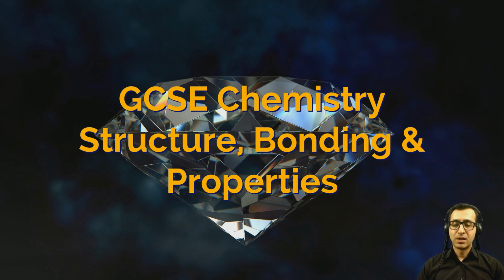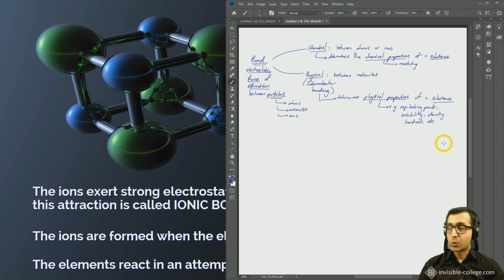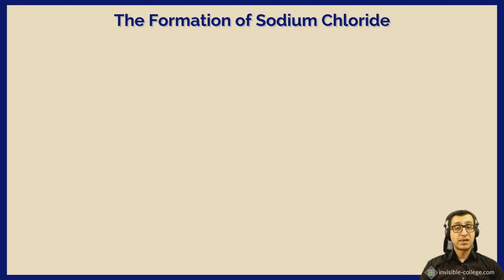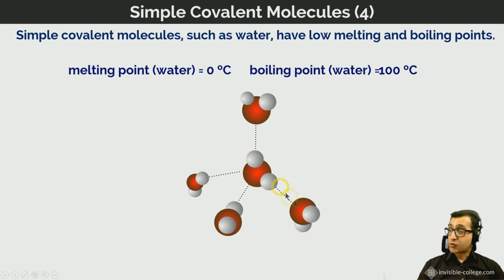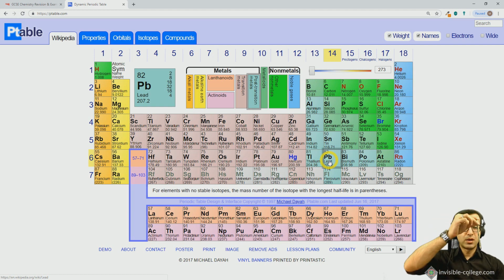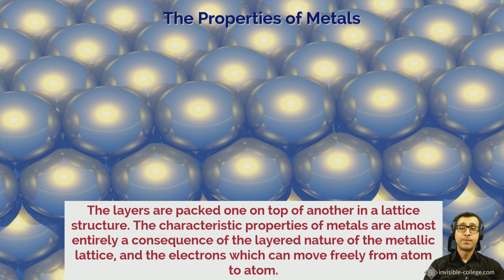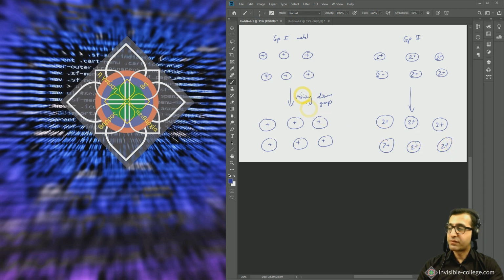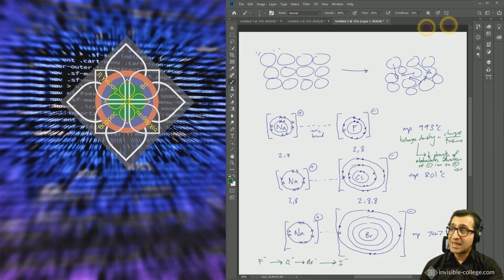GCSE Chemistry Revision Webinar 2019 Structure, Bonding & Properties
Check out the INTERACTIVE version of this video (complete with bookmarks and embedded questions to check your understanding!)

This is a recording of a recent live revision webinar for students of GCSE Chemistry on the subject of structure, bonding & properties.

If you're interested in taking part in the other webinars in this year's series, please go to invisible-college.com for more information.

I hope you all find this useful in your studies and revision, and to those of you with upcoming exams, good luck!